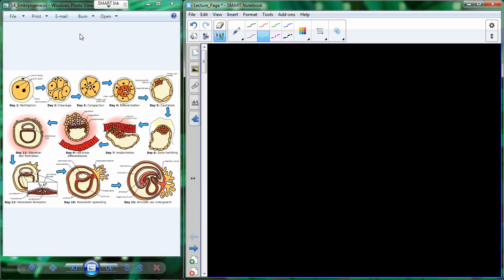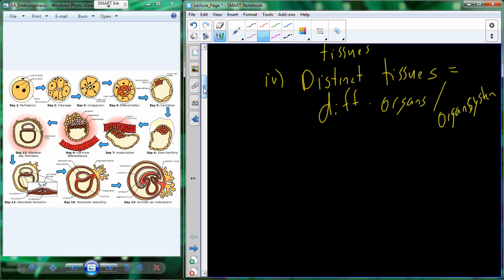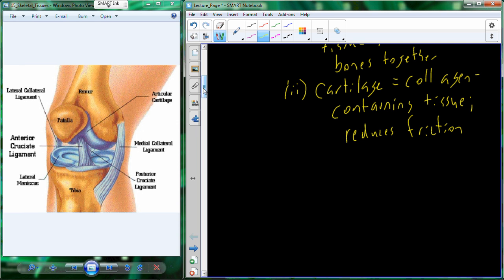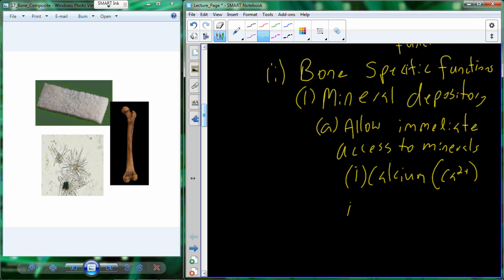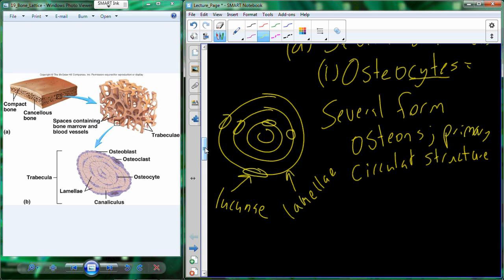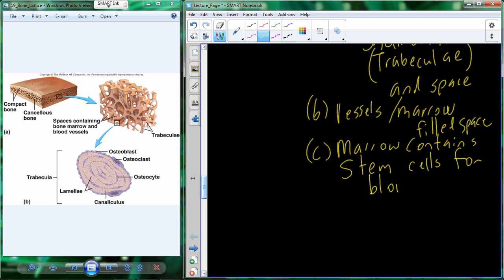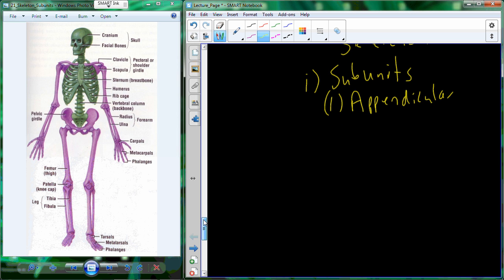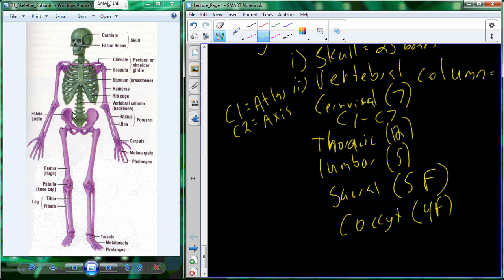BI 103 Lecture 5